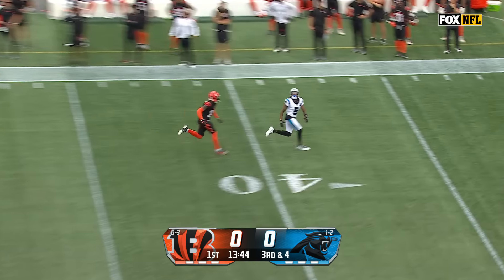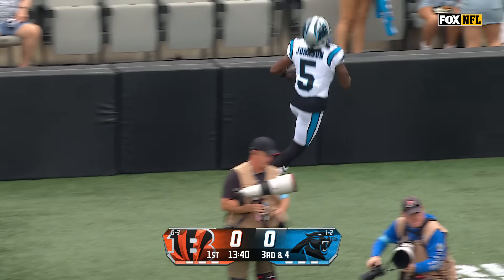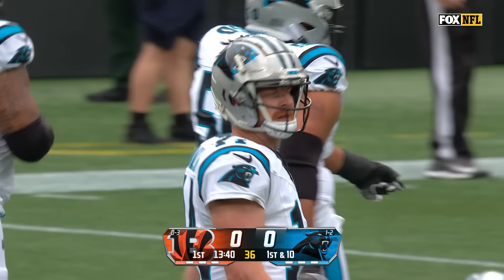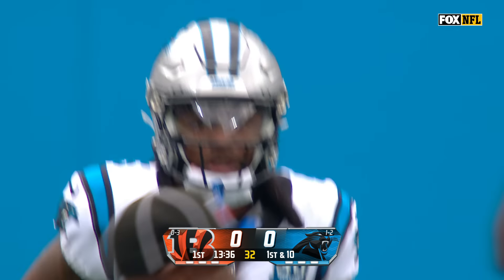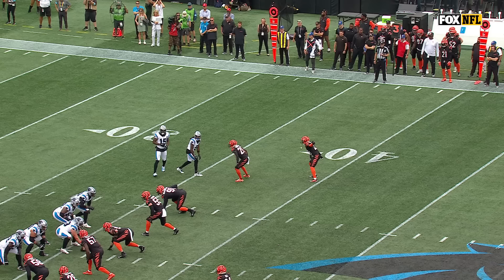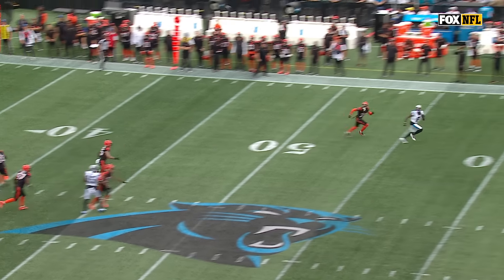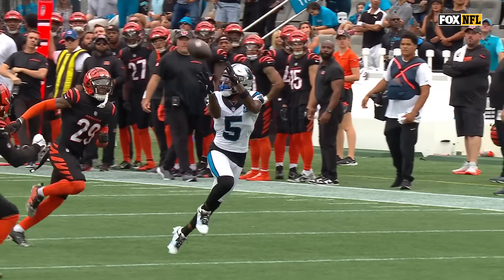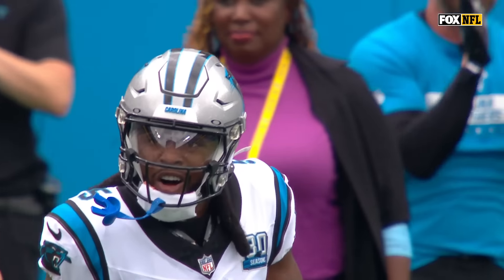Dalton's 39-yard launch lands in Diontae's breadbasket on first drive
Can't-Miss Play: Carolina Panthers quarterback Andy Dalton's 39-yard launch lands in wide receiver Diontae Johnson's breadbasket on first drive.